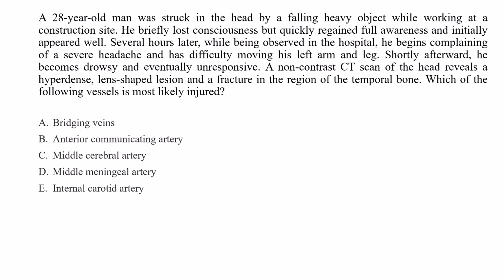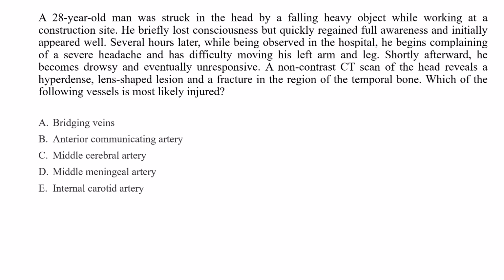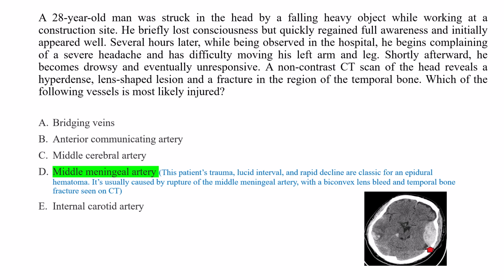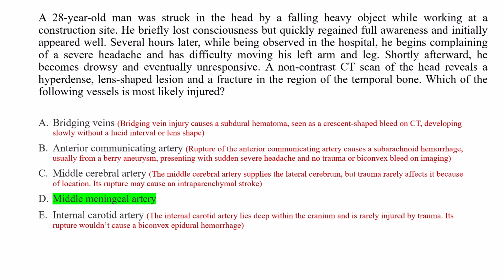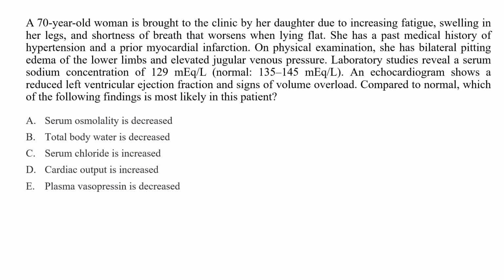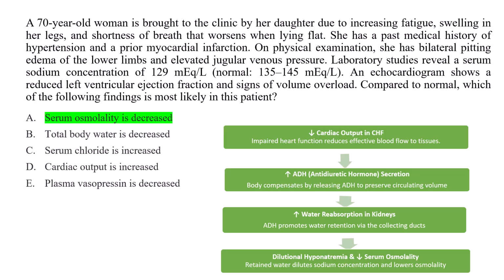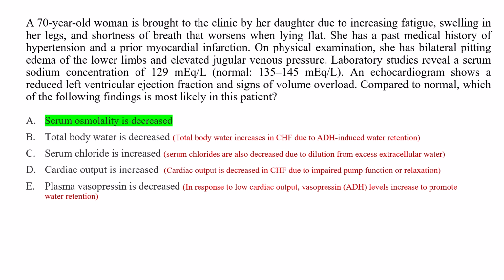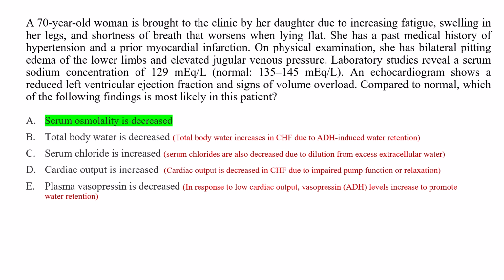USMLE Step 1 Questions and Answers with Rationale/ Part 8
In this video, we will learn how to differentiate types of brain bleeds using imaging findings and clinical clues such as lucid intervals and bleed shapes. We'll also dive into the pathophysiology of electrolyte imbalances in heart failure.